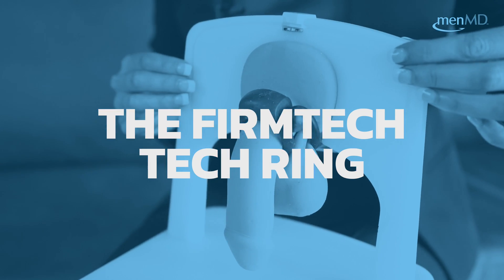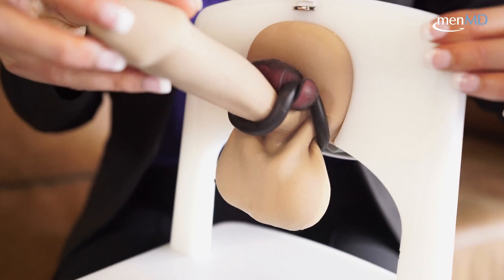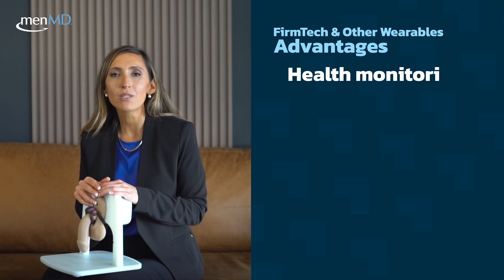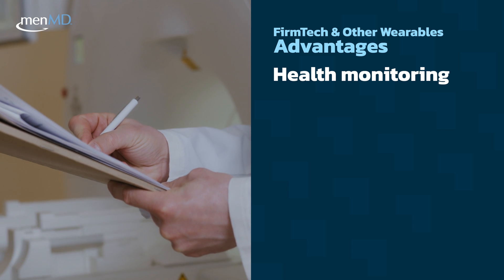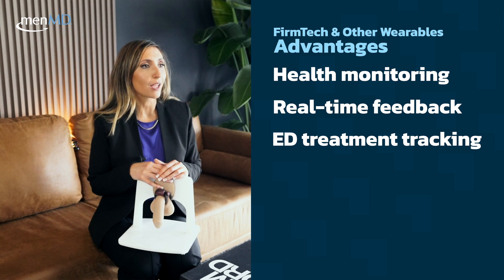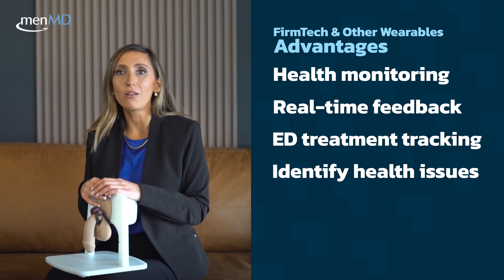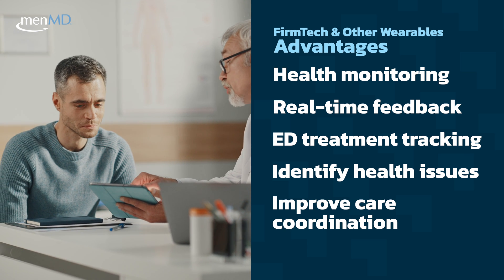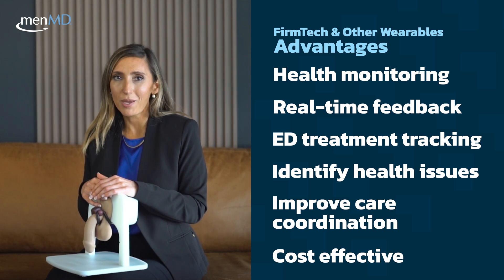The Future of ED Treatment: Wearable Erection Monitors - Dr.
The FirmTech Tech Ring is the first erection ring that not only works as a penile constriction band, but also has sensors to track and report number, duration, and firmness of the penis.

Here are some of the advantages of wearable devices, including the FirmTech Tech Ring:

- Wearable devices provide continuous monitoring of health metrics such as heart rate, blood pressure, sleep patterns, and erectile function. This enables healthcare professionals to detect any changes in a patient's health and respond promptly.
- They provide real-time feedback, which can motivate patients to make positive lifestyle changes.
- They can track the efficacy of ED treatments over time
- They can identify health issues at an early stage, allowing healthcare professionals to intervene before they become more serious.
- These devices can improve communication between patients and healthcare professionals, enabling more informed decision-making and better care coordination.
- They are cost-effective compared to traditional medical equipment, making them accessible to a wider range of patients.

Overall, wearable devices have the potential to revolutionize the healthcare industry by providing real-time monitoring and valuable insights for both patients and healthcare professionals.

Amy Pearlman, M.D. is a board-certified urologist specializing in male sexual and hormonal health, as well as genitourinary reconstruction. As a Co-founder of PRIME Institute located in South Florida, she collaboratively employs the bio-psycho-social approach to ensure the best possible outcomes for her patients. Alongside her clinical expertise, Dr. Pearlman's passion lies in educating her community on essential men's health and sexual health topics, empowering individuals to make informed decisions about their well-being.